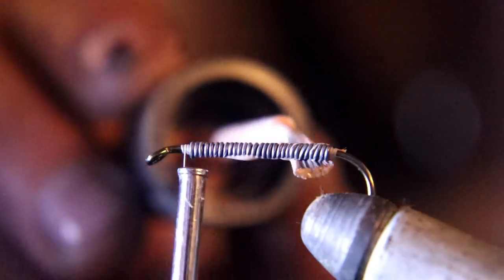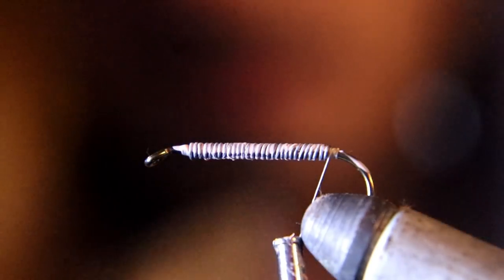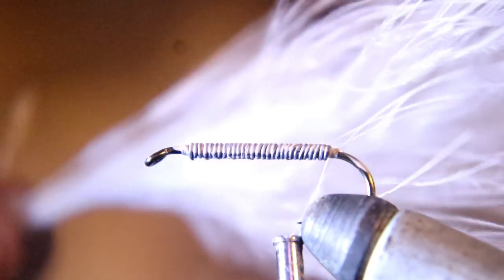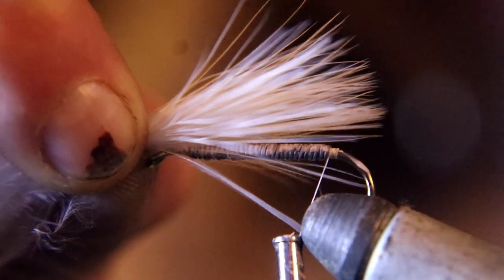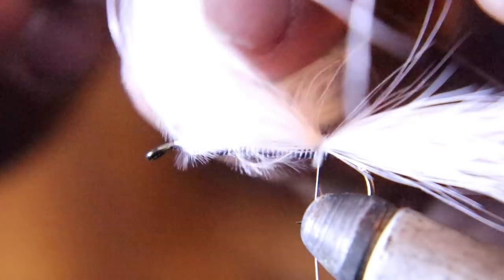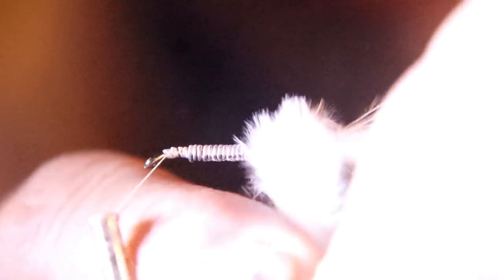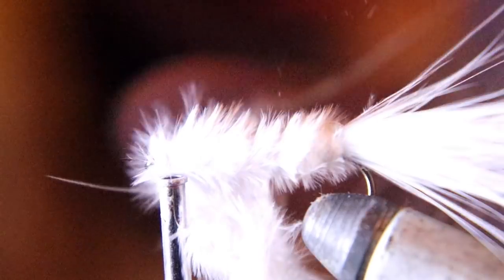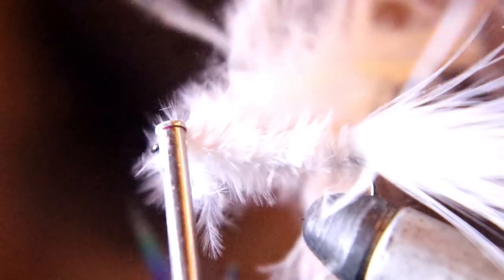Deadliest easiest streamer your ever tie DONS PICKS EP 1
This is the easiest and deadliest streamer you will EVER tie. Since it's birth this fly has been to the ocean to salmon rivers to the north and to little fresh water streams here deadly everywhere..